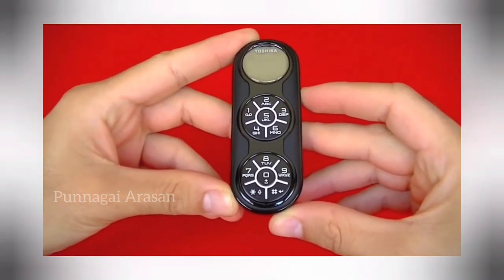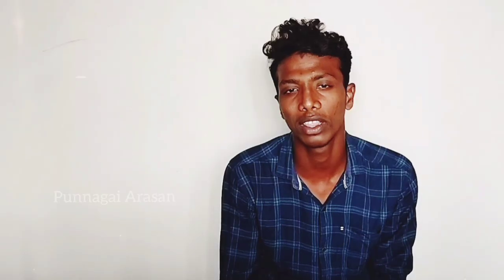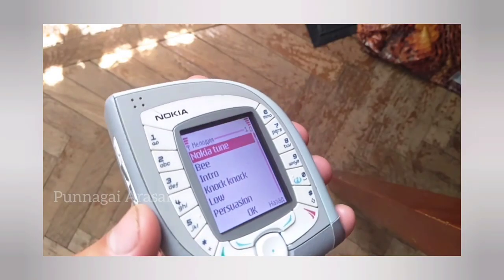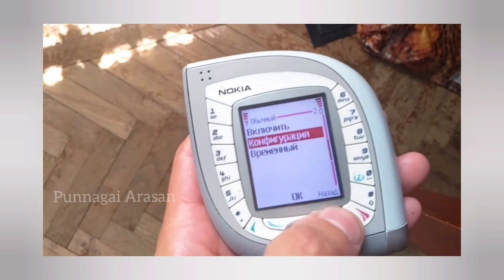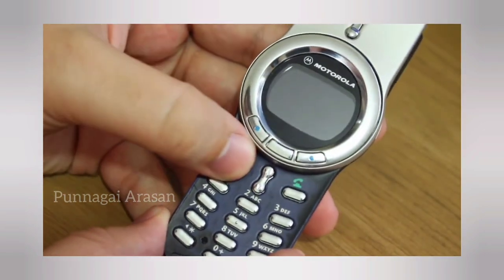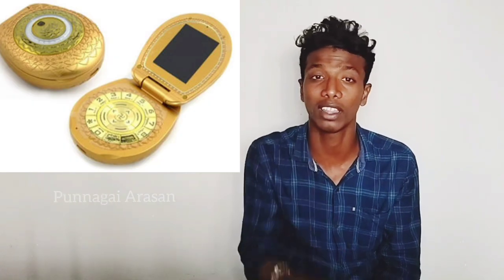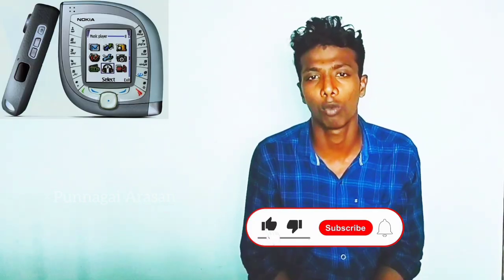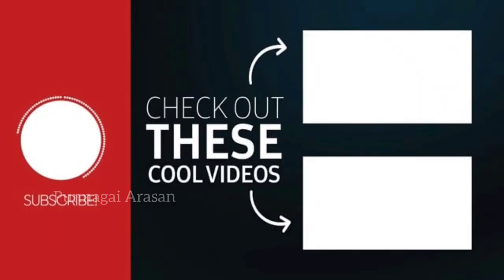Weirdest Mobile Phones || வித்தியசமான 📱|| Tamil || P.A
Top 5 Weirdest Mobiles in tamil Simens xelibri x8, Nokiya 7600, Thosifa 450,Motorola V70,Goldan C91 .Punnagai Arasan

*Video Highlighted || Time Stamp*

00:00 Weirdest Mobile Intro
00:27 Channel Intro
00:43 Simens Xelibri X8
01:10 Thosifa 450
01:41 Nokia 7600
02:06 Motorola V70
02:20 Goldan C91
02:39 Video End